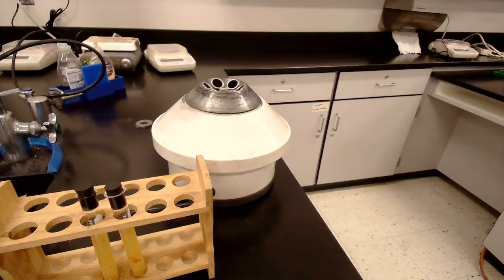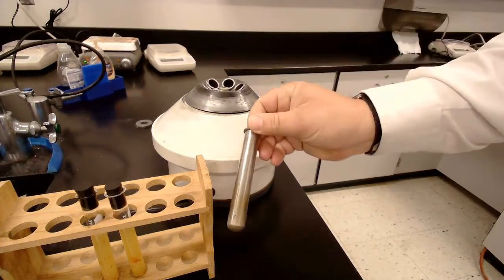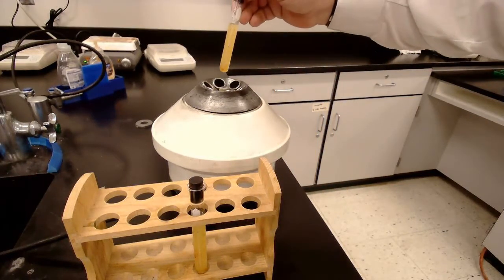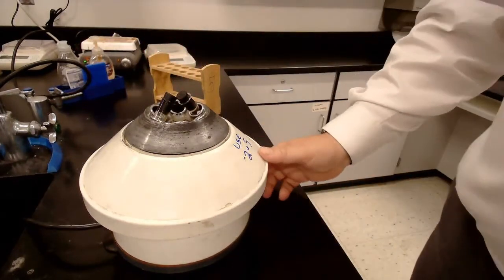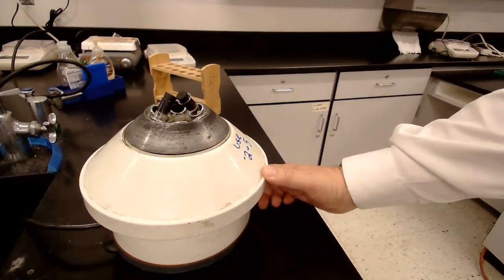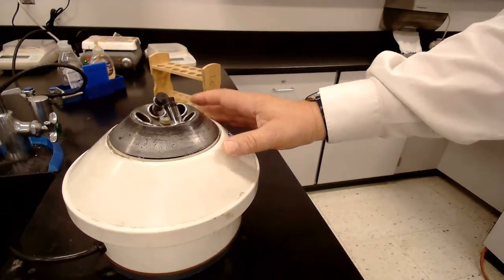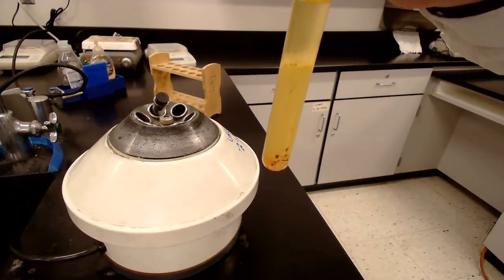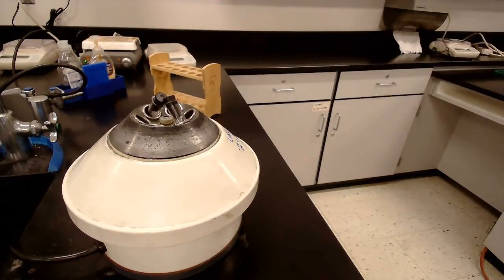Centrifuge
Station 5 on the Science Equipment Quest.